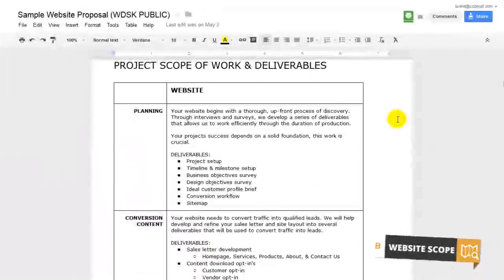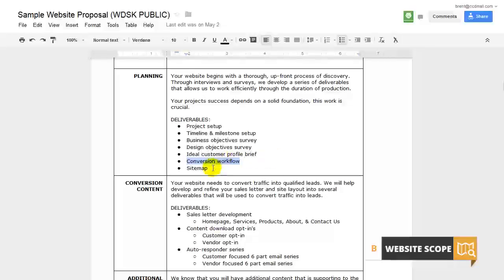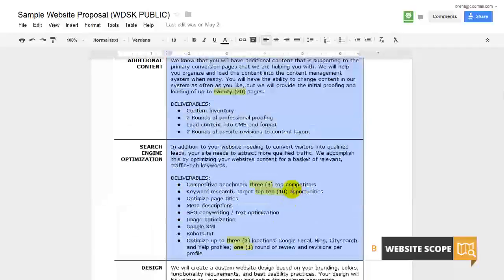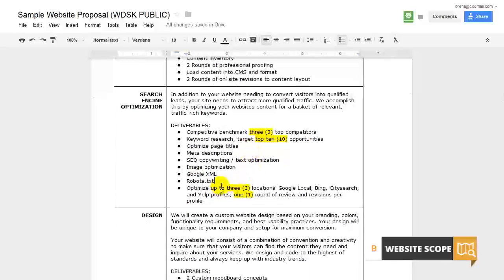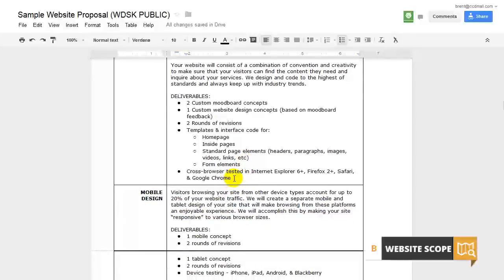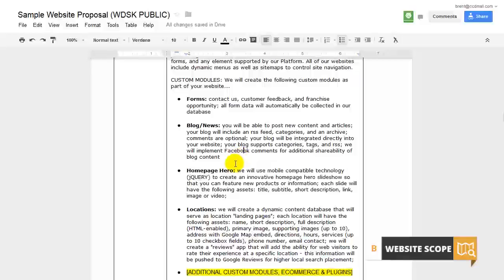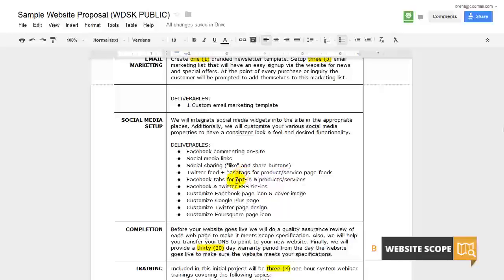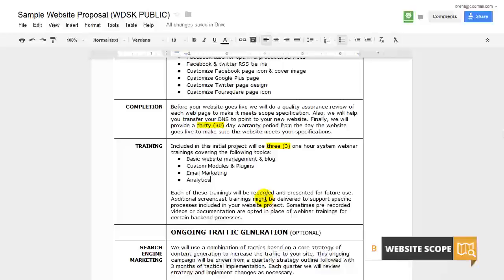wdsk bonus 1 3